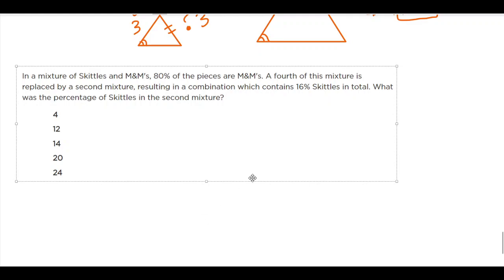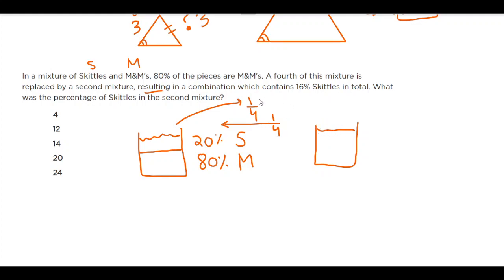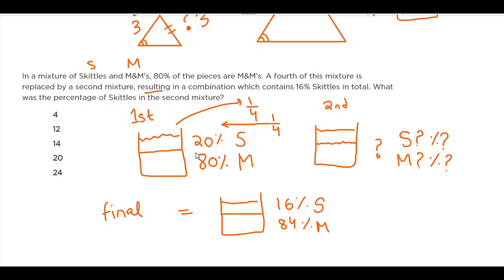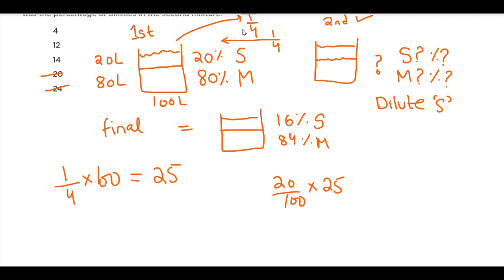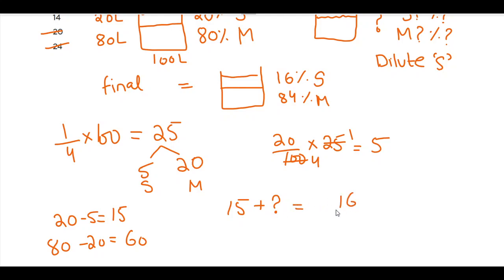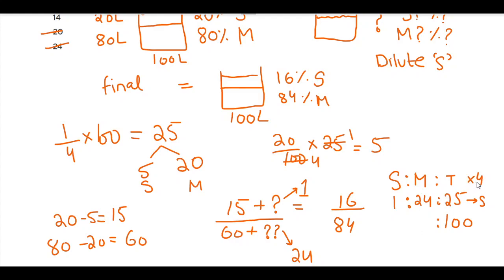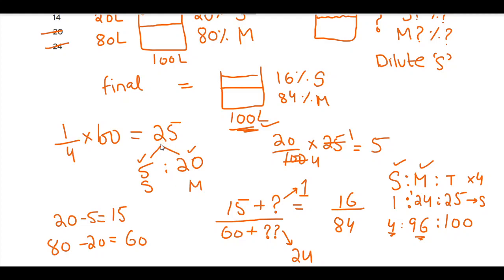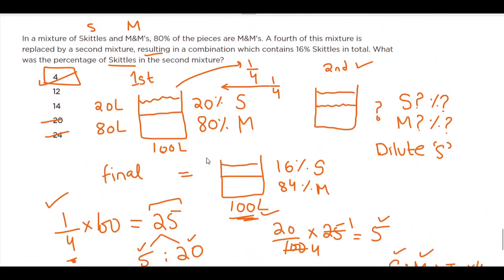Sample of Quant Class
Do you find GRE mixture problems intimidating? Here is how you can knock them off the park